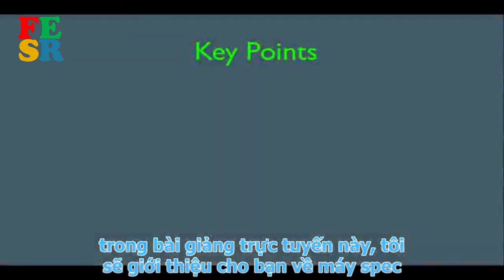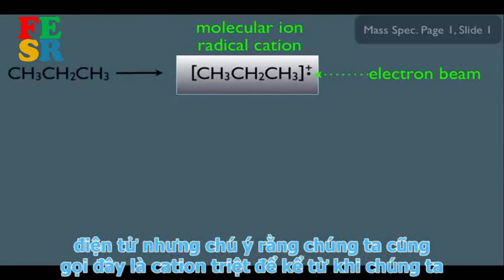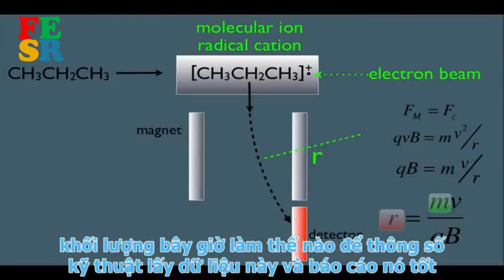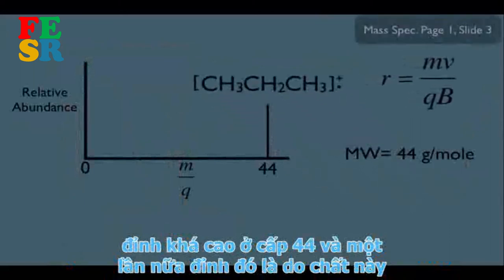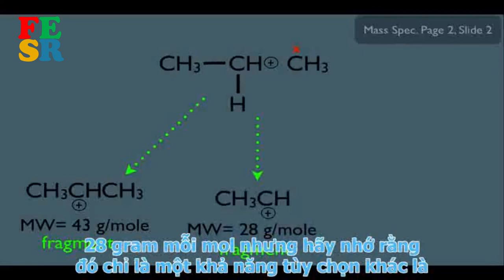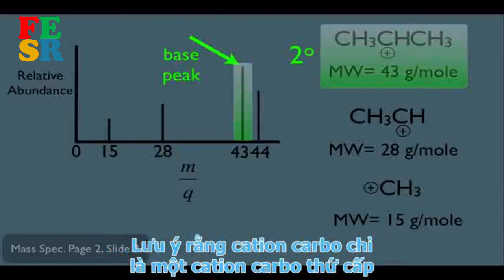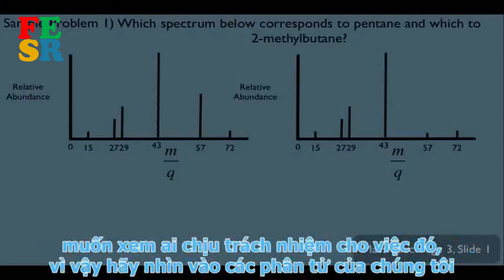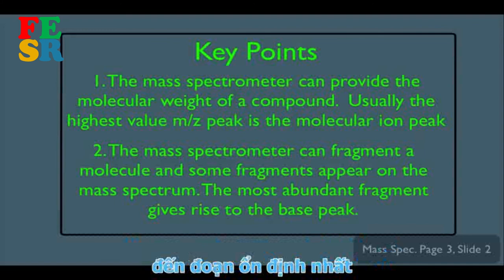Nguyên lý hoạt động của phương pháp khối phổ (MS)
KHỐI PHỔ LÀ GÌ?

Khối phổ hay còn được gọi là quang phổ khối là kỹ thuật phân tích, theo đó các chất hóa học được xác định bằng cách phân tách các ion khí trong điện trường và từ trường theo tỷ lệ khối lượng của chúng. Các thiết bị được sử dụng trong các nghiên cứu này được gọi là quang phổ khối “spectrometer” và ảnh phổ khối “spectrographs”, và chúng hoạt động theo nguyên tắc các ion chuyển động có thể bị lệch bởi điện trường và từ trường. Hai dụng cụ chỉ khác nhau về cách phát hiện các hạt tích điện được phân tách. Trong máy quang phổ khối chúng được phát hiện bằng điện, trong máy ảnh phổ khối thì bằng phương pháp chụp ảnh hoặc phương pháp không dùng điện khác; thuật ngữ khối phổ được sử dụng để bao gồm cả hai loại thiết bị. Do các đầu dò điện hiện nay được sử dụng phổ biến nhất, nên thường được gọi là phép đo phổ khối.

Khối phổ bao gồm năm phần cơ bản: một hệ thống chân không cao; một hệ thống xử lý mẫu, qua đó mẫu phân tích có thể được đưa vào; một nguồn ion, mà từ đó một chùm các hạt tích điện đặc trưng của mẫu có thể được tạo ra; một máy phân tích, trong đó chùm các hạt tích điện có thể được phân tách thành các phần; và một đầu dò hoặc máy thu mà qua đó các chùm tia ion tách biệt có thể được quan sát hoặc thu nhận

    PTN trọng điểm về An toàn thực phẩm và Môi trường là đơn vị có PTN  đạt chuẩn ISO 17025:2017. Phân tích đầy đủ các chỉ tiêu vi sinh và các loại vi khuẩn có trong mẫu nước như: Salmonella; Shigella; Vibrio cholerae, Ecoli, Coliform…
    PTN trọng điểm về An toàn thực phẩm và Môi trường là đơn vị đủ điều kiện quan trắc và phân tích các chỉ tiêu môi trường, do Bộ Tài Nguyên và môi trường cấp với mã số VIMCERTS 229.
    PTN trọng điểm về An toàn thực phẩm và Môi trường là đơn vị  được công nhận cơ sở kiểm nghiệm thực phẩm phục vụ quản lý nhà nước về an toàn thực phẩm với mã số 53/2018BYT-KNTP.

    Để biết thêm thông tin chi tiết và được hỗ trợ tối đa về những thắc mắc cũng như nhu cầu của quý khách về phân tích, kiểm nghiệm chất lượng nước, thực phẩm, quan trắc môi trường, hãy liên hệ ngay cho PTN trọng điểm về An toàn thực phẩm và Môi trường theo thông tin bên dưới để được tư vấn MIỄN PHÍ.

    PTN trọng điểm về An toàn thực phẩm và Môi trường
    Tầng 5, nhà A28, Viện Hàn lâm Khoa học và Công nghệ Việt Nam, Số 18 Hoàng Quốc Việt, Cầu giấy, Hà Nội.
    Thời gian nhận mẫu từ 8h30 đến 11h30 và 13h30 đến 17h30 mỗi ngày từ thứ 2 đến thứ 6